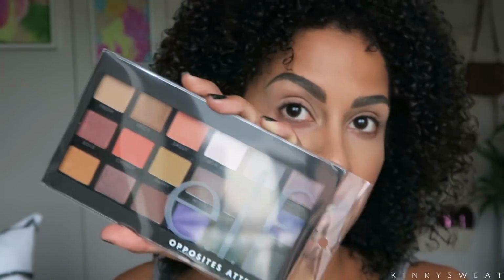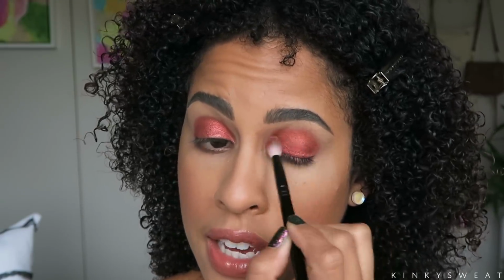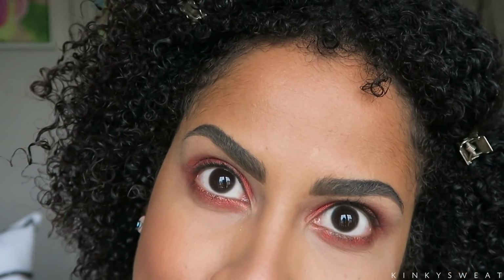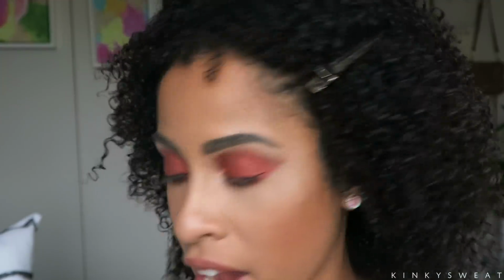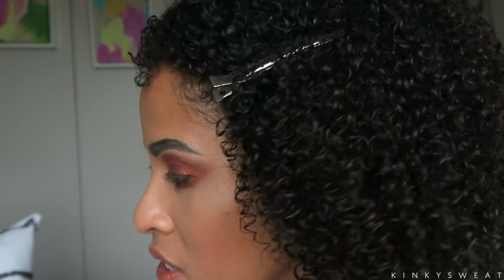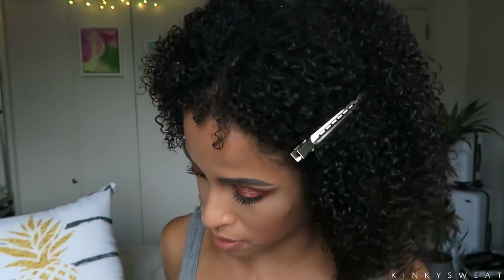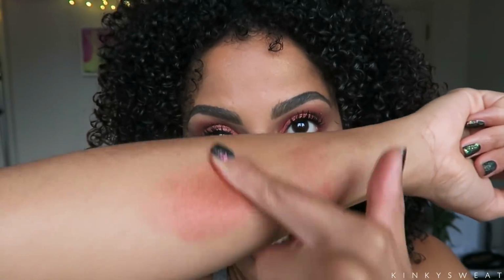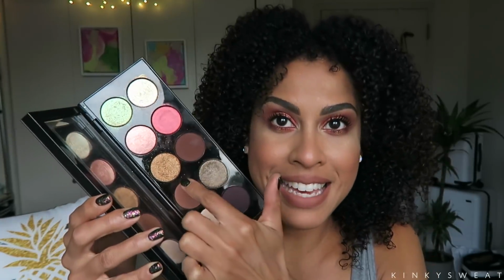PAT MCGRATH MOTHERSHIP V BRONZE SEDUCTION | LOOK #3 | kinkysweat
Hey Friends!

Here is a, you guessed it!!! Another chit chatty GRWM using the Pat McGrath Mothership V Bronze Seduction palette! I love Blitz Flame 😩🔥

▶︎ Pat McGrath Mothership V Bronze Seduction 1st Impressions + Swatches

Time Stamps
1:13 DEMO START
17:16 FINISHED LOOK

→ VISIT ME ←

MICHI

SIGMA BEAUTY

Shop Link! 👇🏽

Annmarie Gianni Skincare

NaturAll Club

▶︎ FOUNDATION REVIEWS

▶︎ MICROBLADING

▶︎ BEST MAKEUP OF 2017

▶︎ My Most Recent Makeup Reviews

Too Faced Both This Way Foundation “Praline”

Too Faced Born This Super Coverage Concealer in ”Sand”

Milk Makeup Translucent Loose Powder in “Light”

ABH Bronzing Powder in “Saddle"

Marc Jacobs Air Blush in “Lines + Last Night"

Ofra Liquid Lipstick in “Verona”

NYX Cosmetics Soft Creme Matte in “London"

Benefit Goof Proof Brow Pencil in #3.5

MAC Fix +

BRUSHES?!
Wayne Goss #3, #4, #6
Sigma E40 +
Zoeva #234
Smashbox Buildable Cheek Brush
It’s My Raye Raye x BH Cosmetics Pencil Brush

NAIL POLISH?!

Live Love Polish Topper in “Phantasma” Cirque Colors “Momento Mori” with Essie’s “Matte About You” Mattifying Top Coat

Camille Rose Naturals Curl Love + Curl Maker

🌧  p o r o s i t y: Low

xoxo,

Alicia